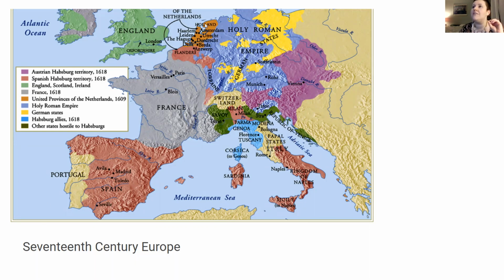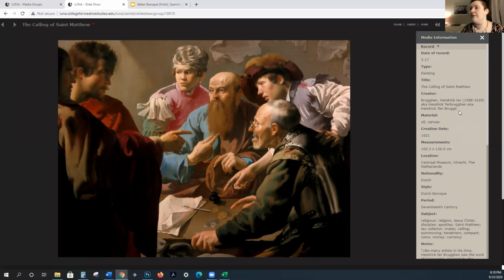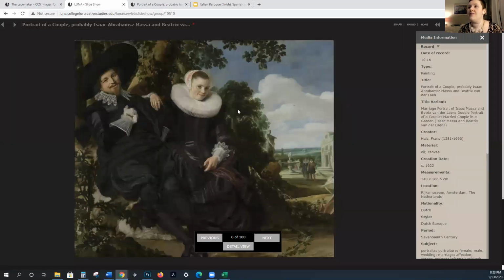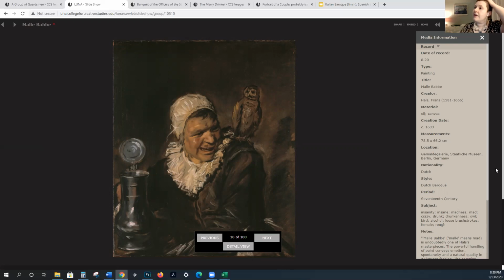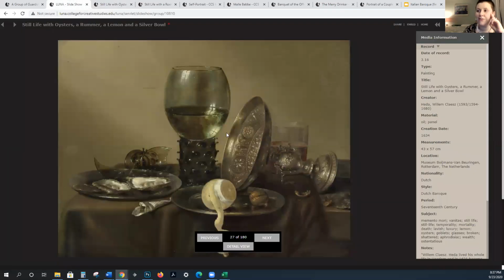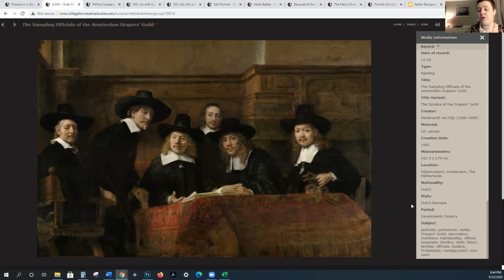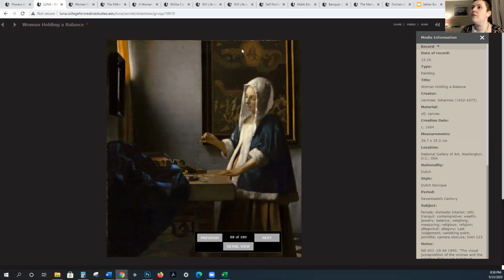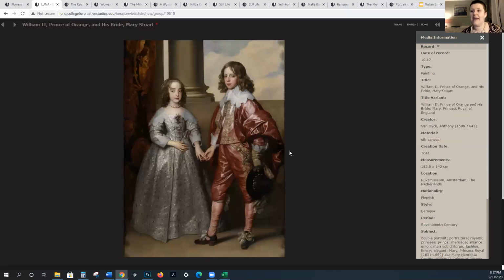DAH 200: Dutch & Flemish Baroque